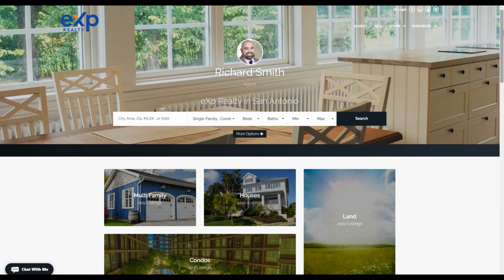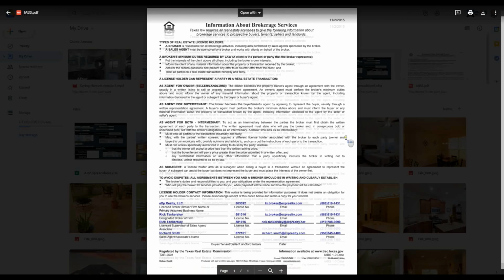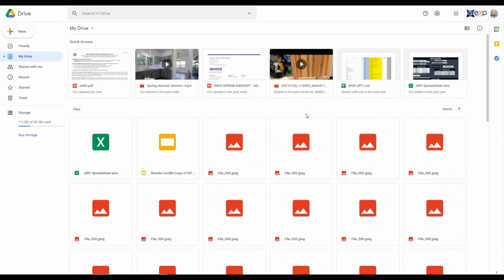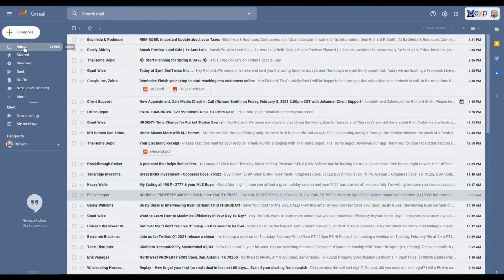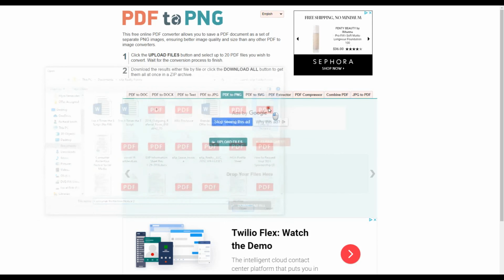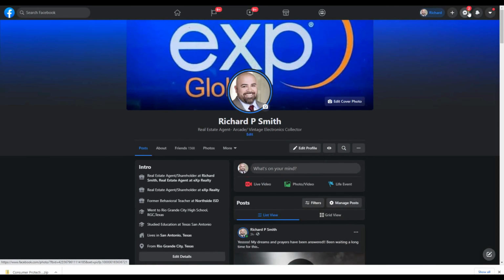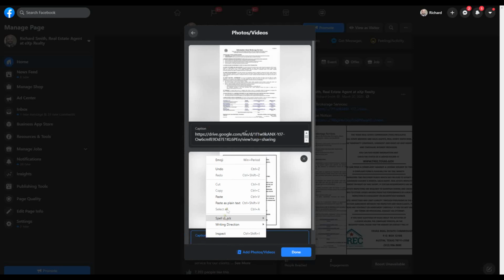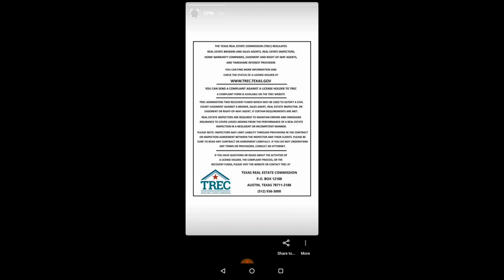How to upload IABS & Consumer Protection to Website, Email Signature, & Social Media for Realtors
In this video I walk you through how to insert the required Realtor documents such as the Information About Brokerage Services and the Consumer Protection Notice to your KvCore Website, Email Signature, Personal Facebook Page, Business Facebook Page, & Instagram. This will help you stay in compliance with your state requirements on advertising.

Note: This video is geared towards Real Estate Agents in the state of Texas who use KvCore for their Web and IDX. But you could follow the steps and insert your specific state's documents. And your website should be a little similar.